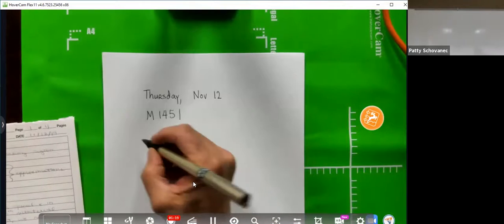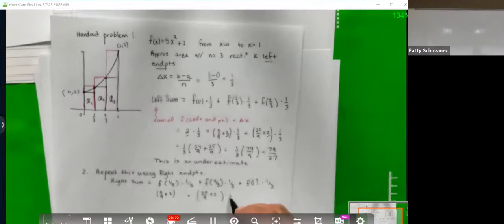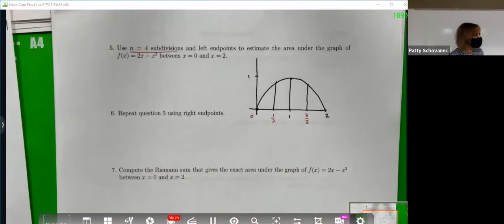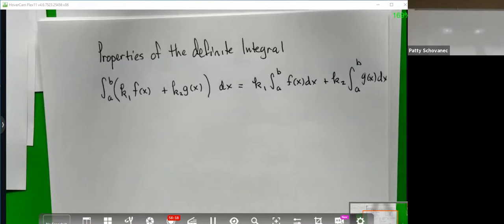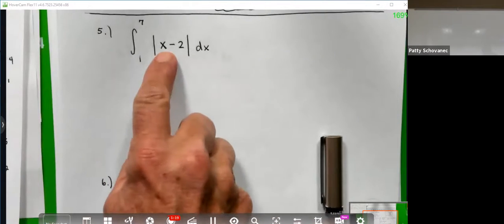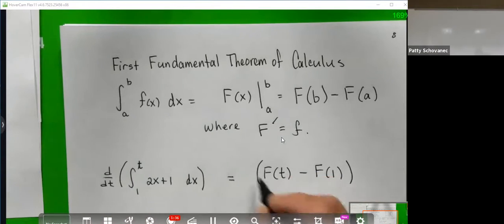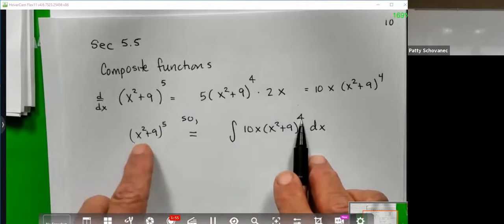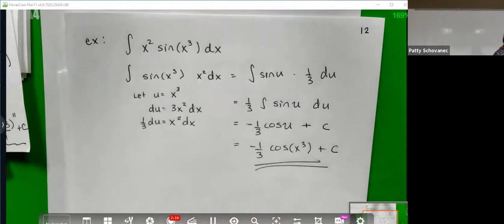M1451 Schovanec Nov 12 Class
Left and Right sums; Riemann sum and the definite integral
Introduction to Integration by Substitution